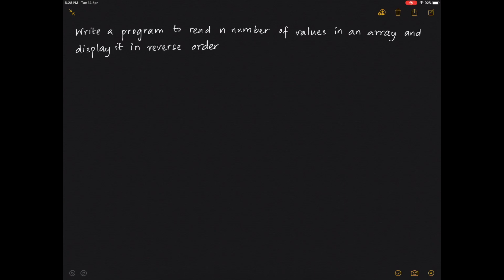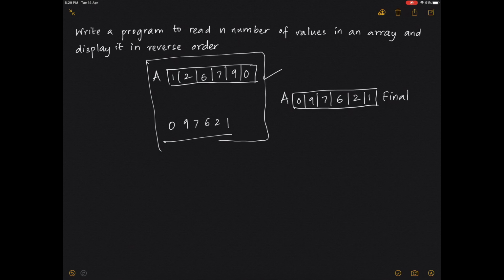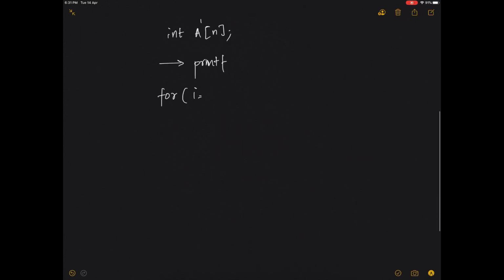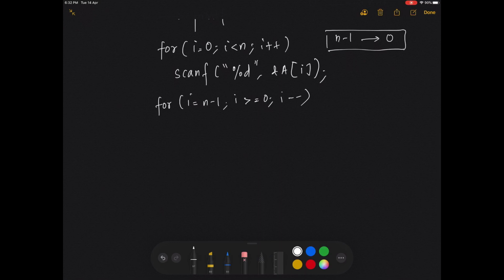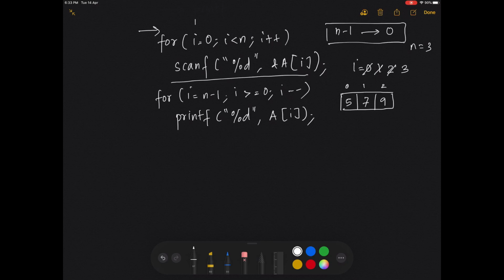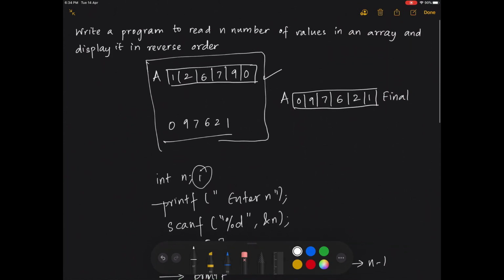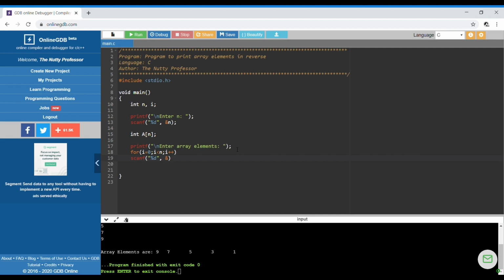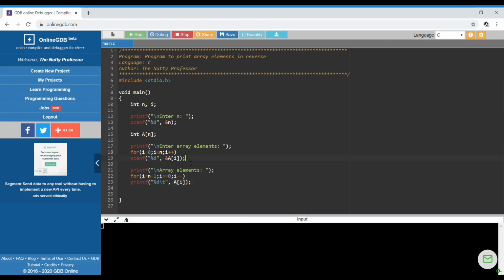Display the reverse of an Array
Program to display the elements of an array in the reverse order.